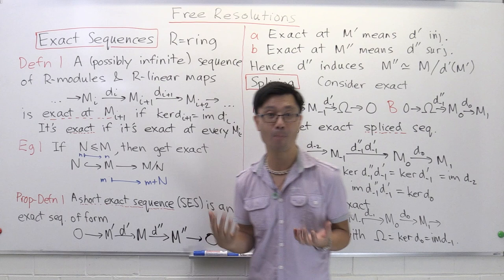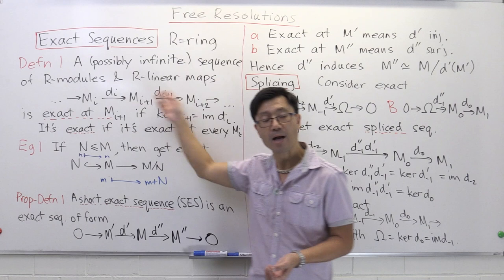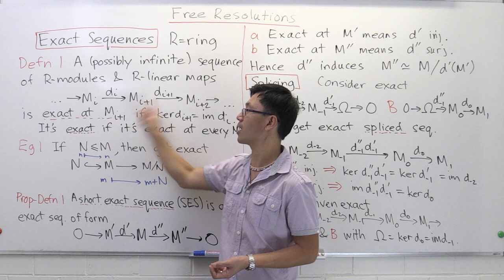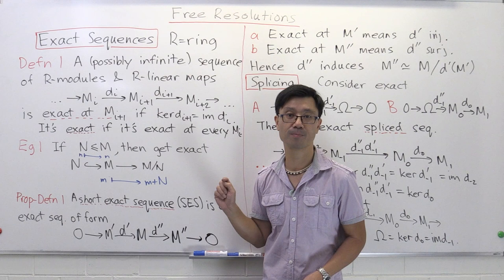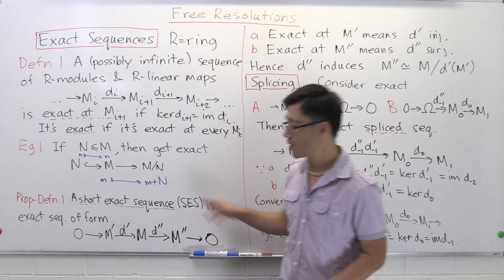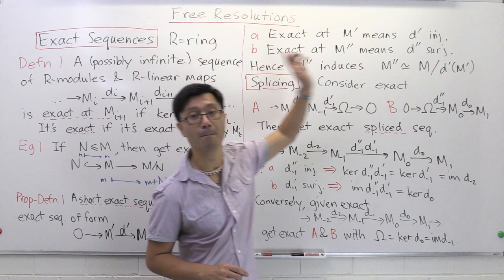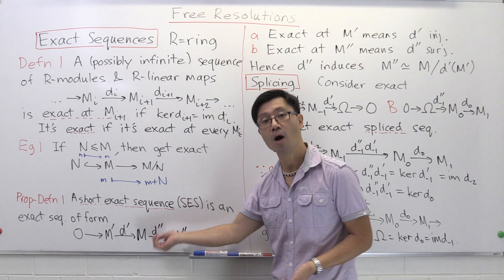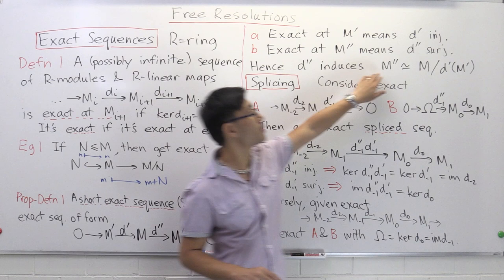Free resolutions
The notion of free resolutions is fundamental to homological algebra. It is a language which in particular, allows one to encode all the syzygy information in a useful form. In this video, we define the notion of free resolutions and show how  they are equivalent to syzygy information. We then show how it is a useful language by showing how formulas involving Hilbert series can be nicely stated using them.